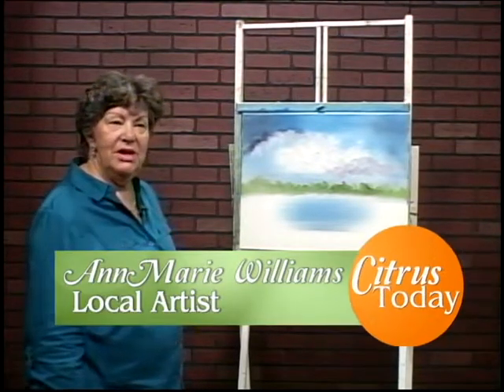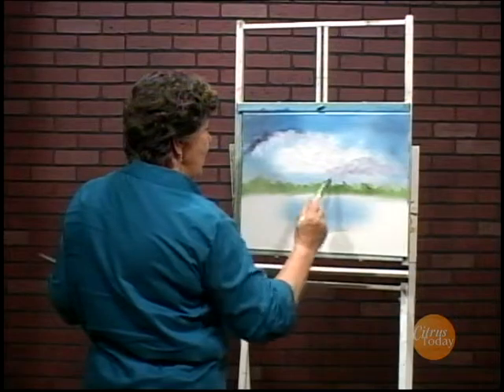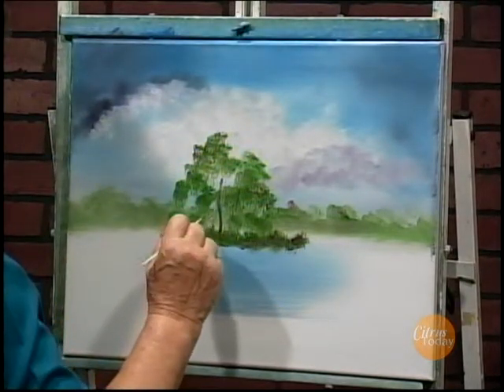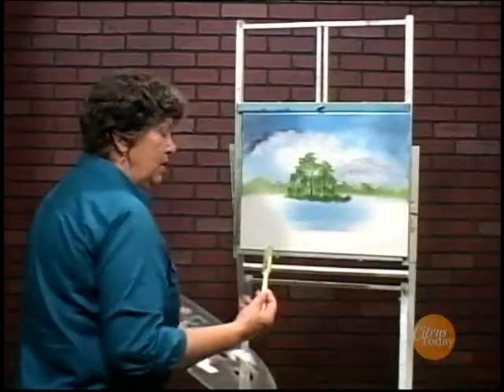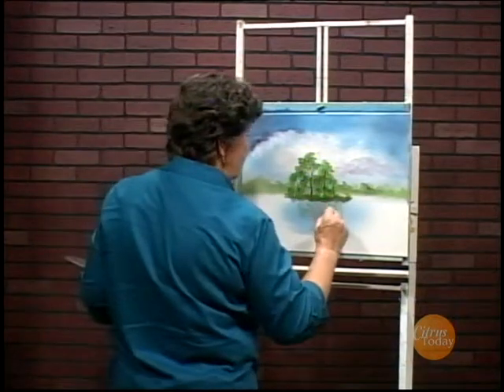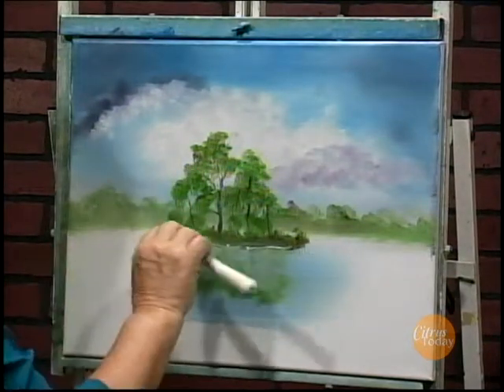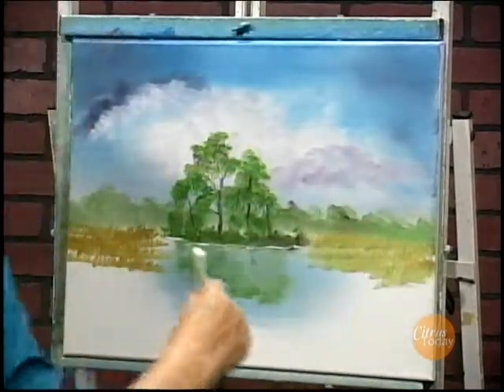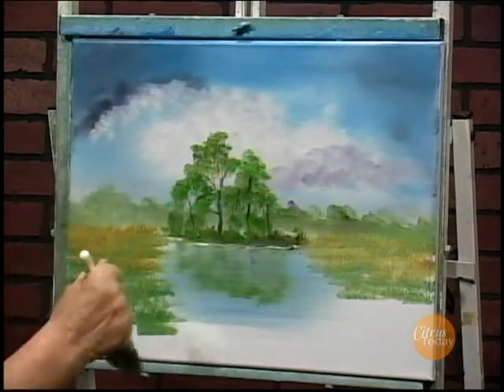Citrus Today: Tips on Painting Marsh Scene Part 2